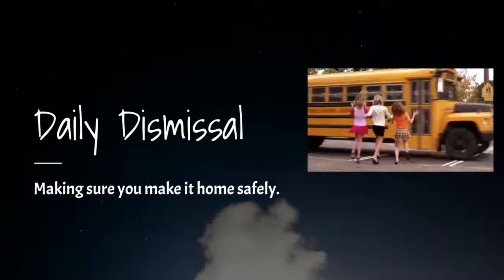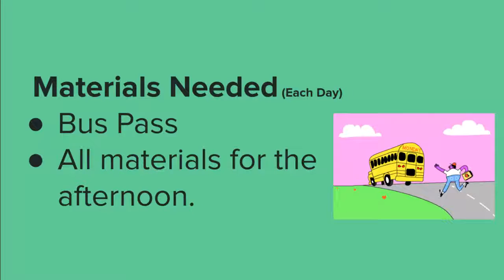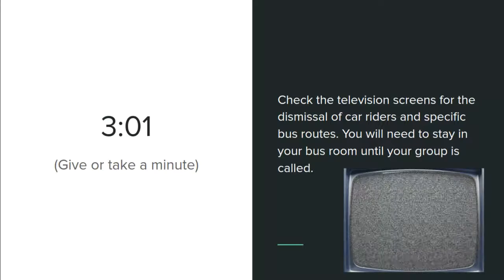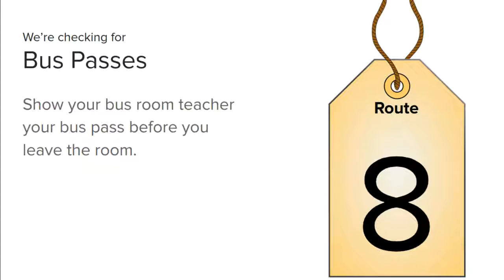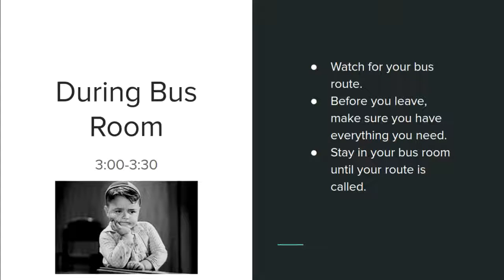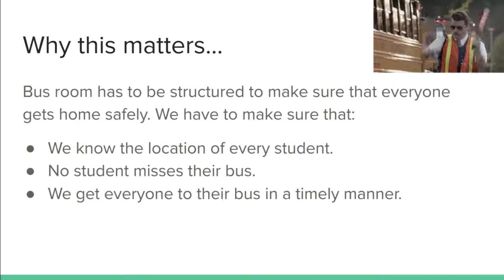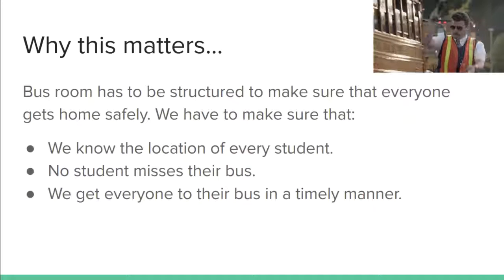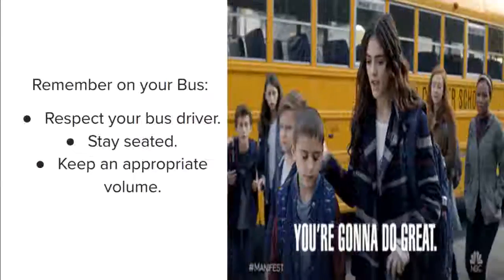DDMS Daily Dismissal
How we dismiss school each day!